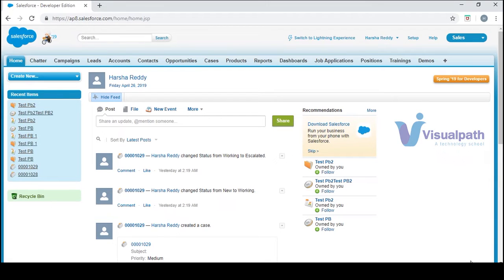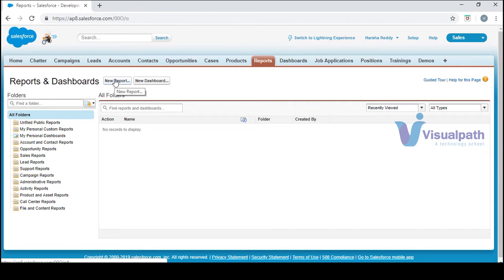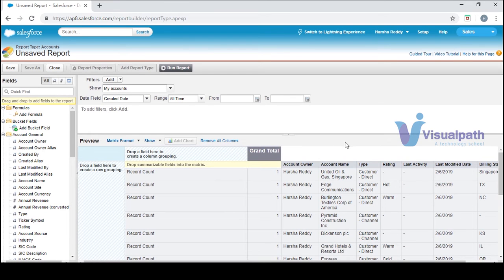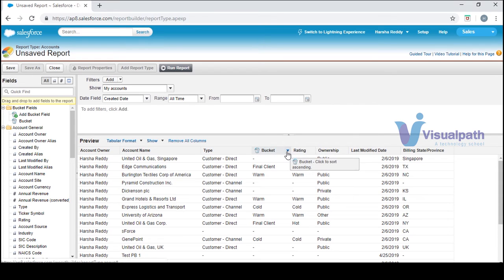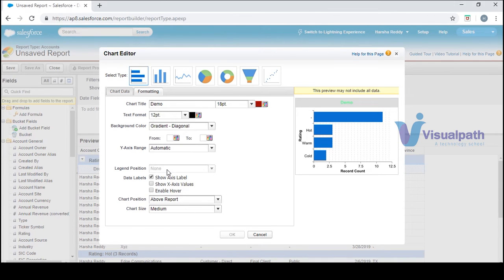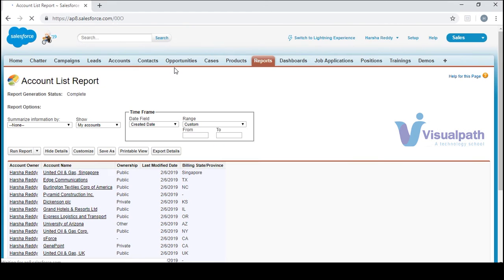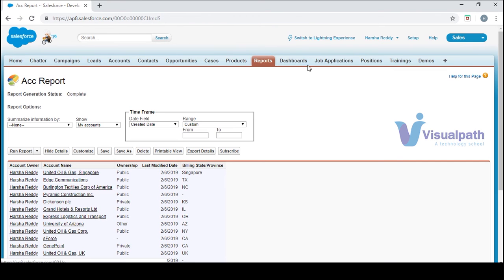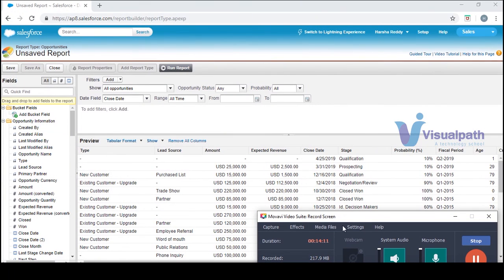Reports In Salesforce || Class - 16 || By Visualpath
This Video will help you understand what are Reports and Dashboards in Salesforce. It will also demonstrate how to create reports and dashboards in Salesforce.